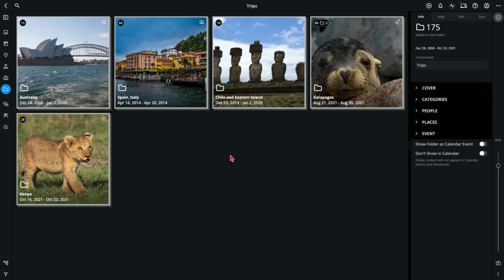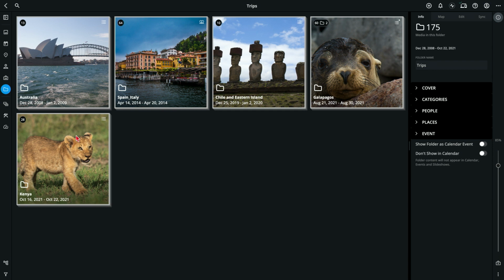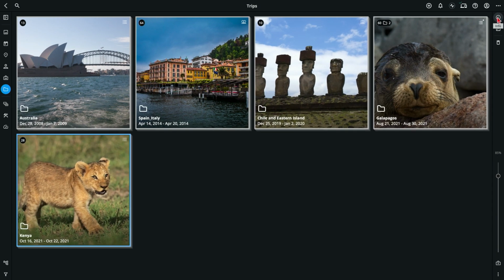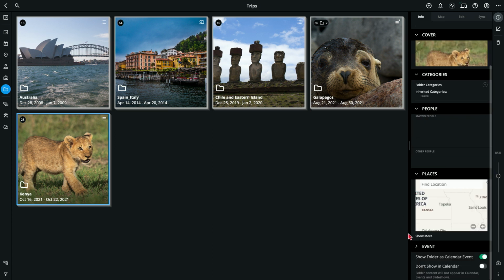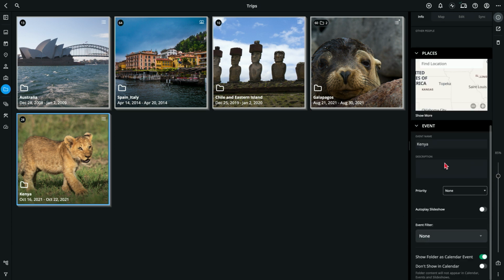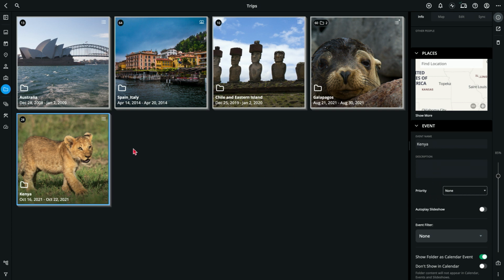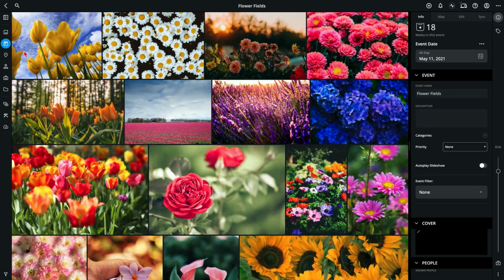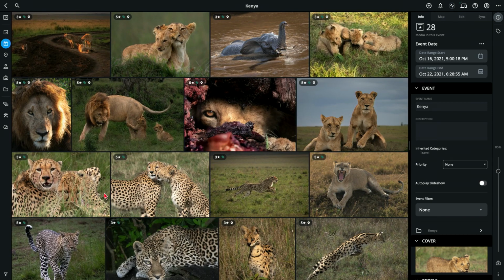Create an Event From a Folder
Learn to craft an Event from a Folder for a unique organization of memories in the LifeCalendar and how to enrich details in the Info Panel.